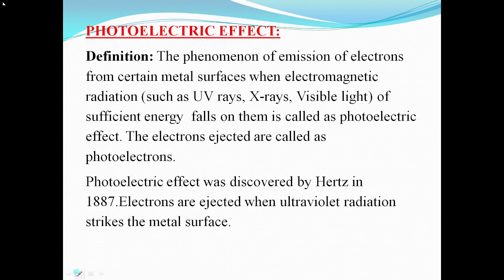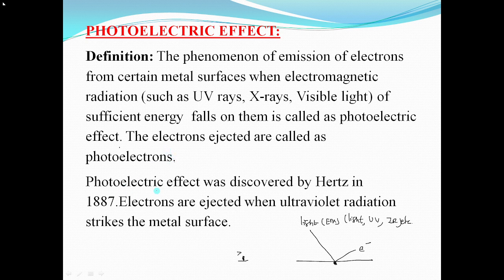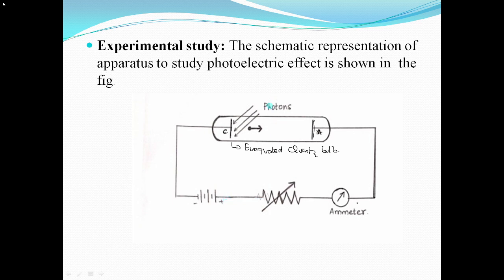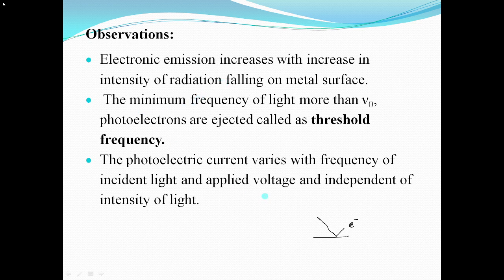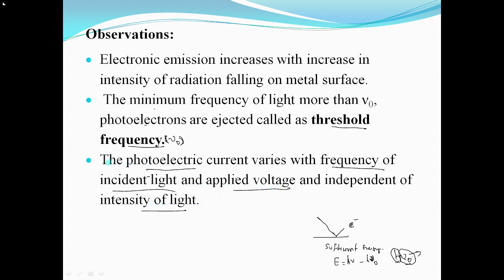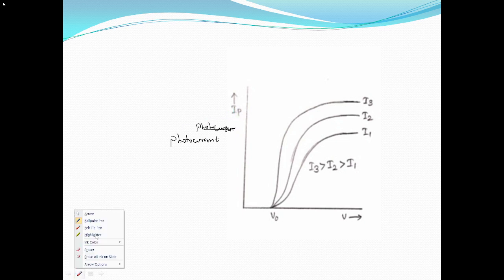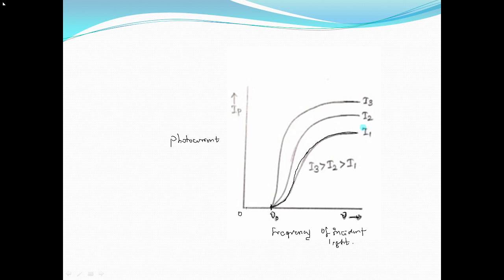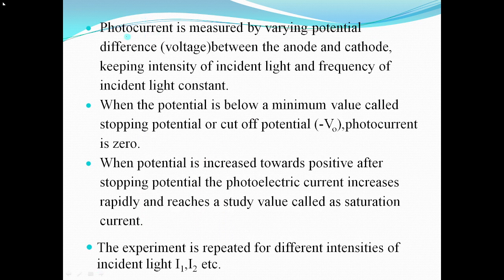Photoelectric Effect| Lecture 14 |I Yr B.Tech | Unit 1: Quantum Physics & Solids